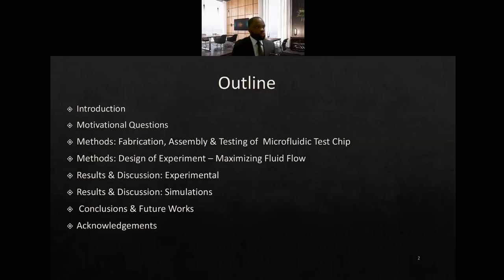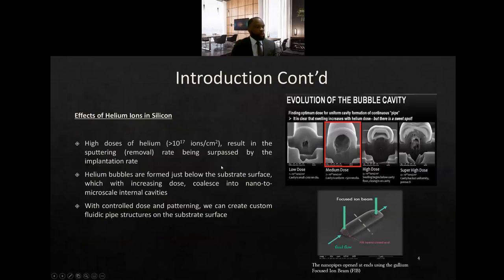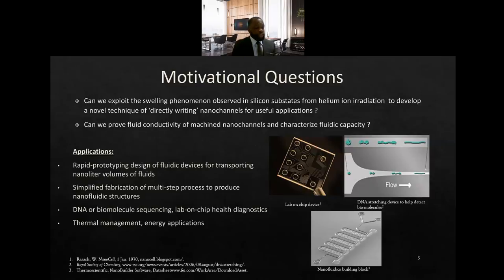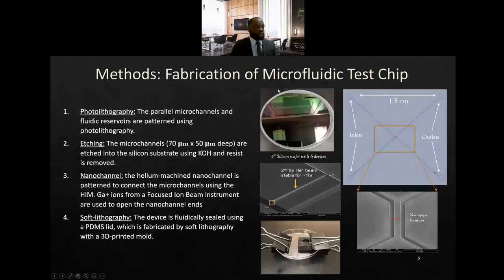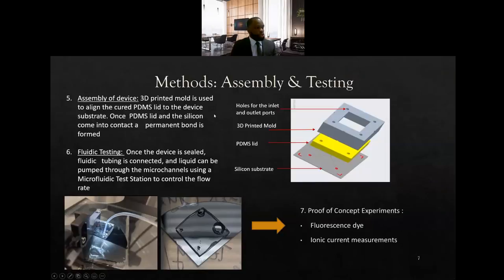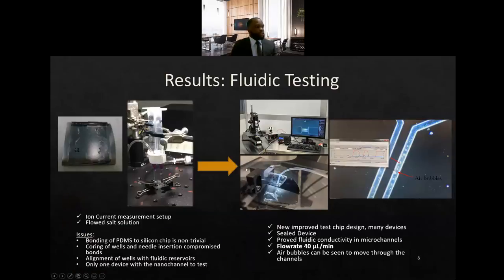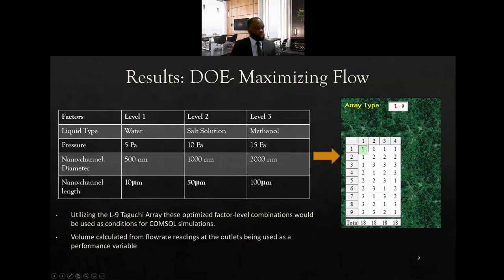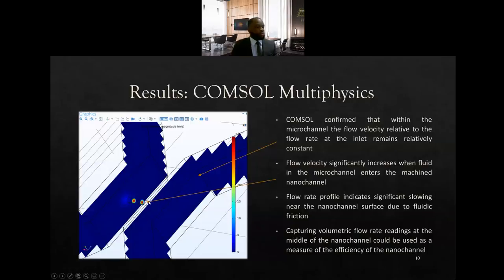NTA Student Symposium Final Presentation Javel Wilson